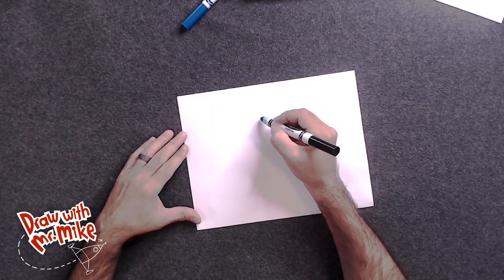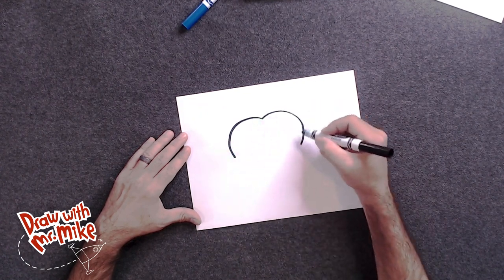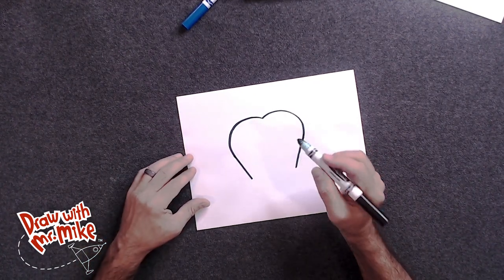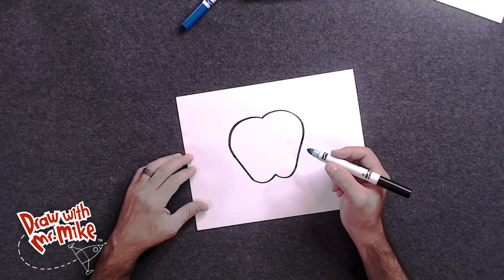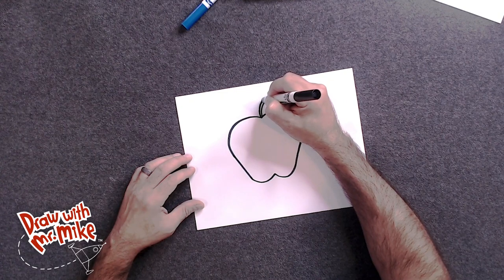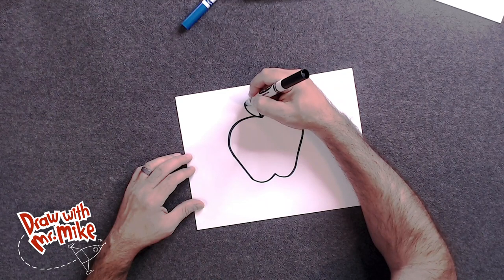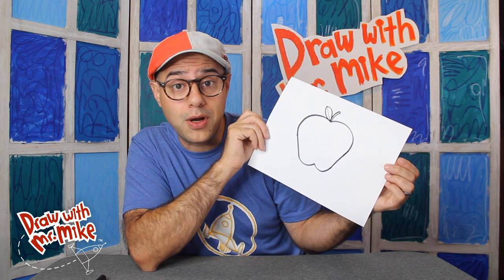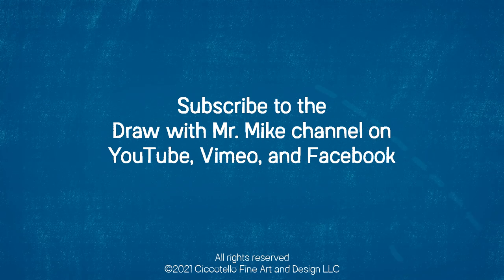How to Draw an Apple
Mr. Mike shows how to use basic lines and shapes to create an apple. What color will your apple be?
Mr. Mike